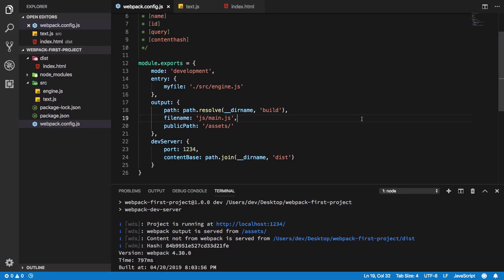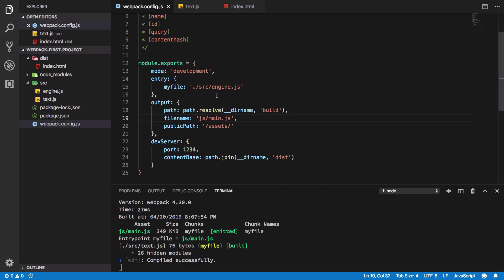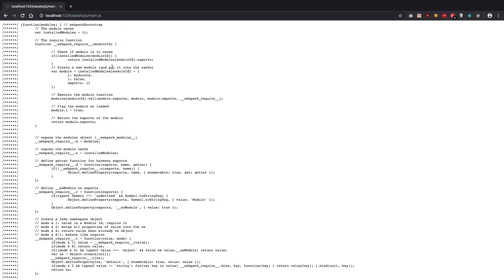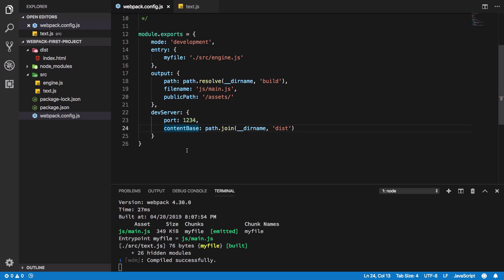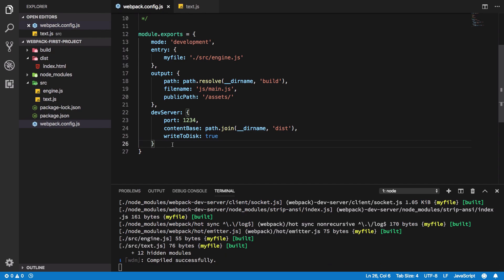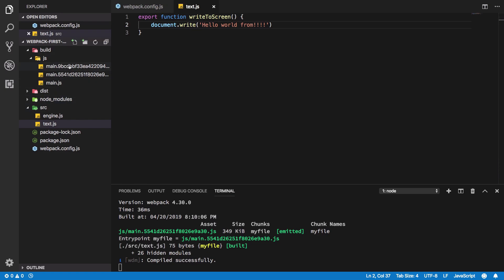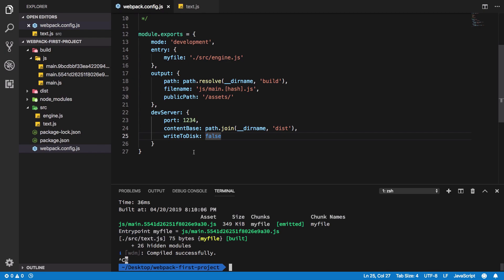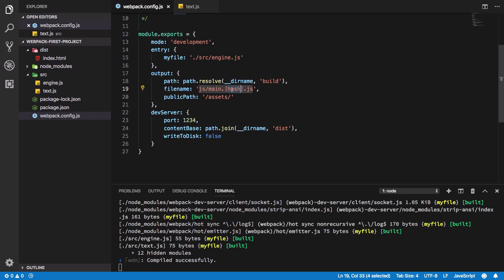Webpack 4 Tutorial 14: Write to disk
Let us learn about webpack's write to disk option.